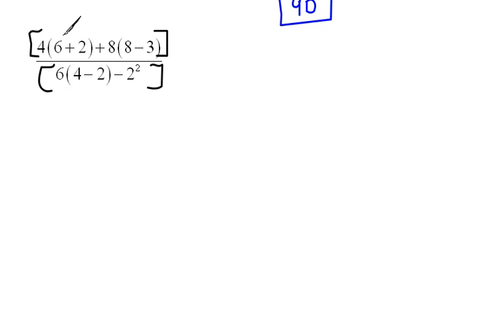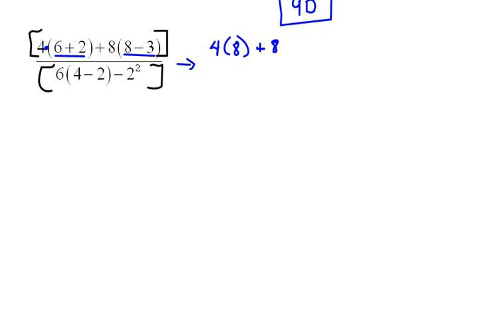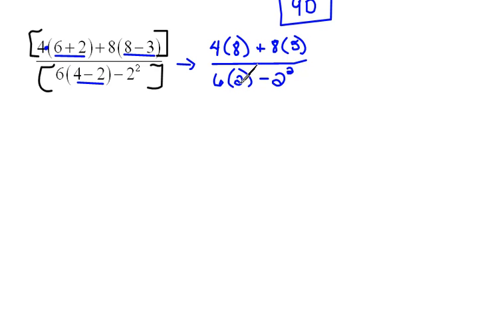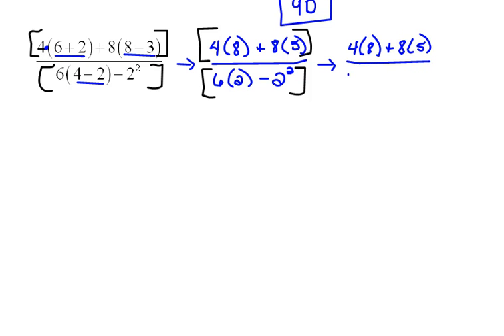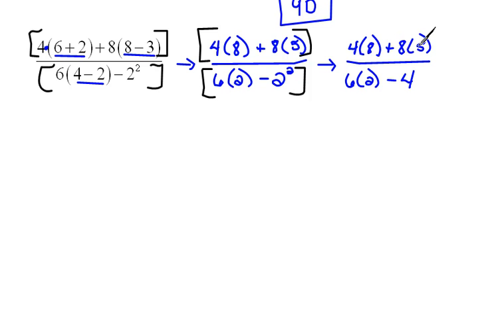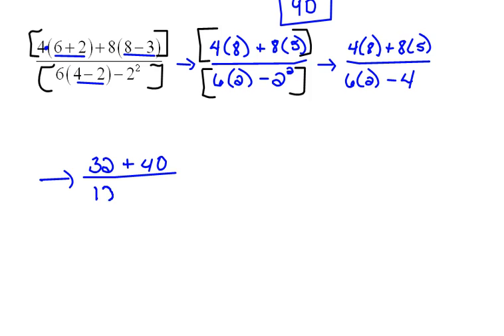Order of Operations part 2 1.2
More complicated example of simplifying using order of operations